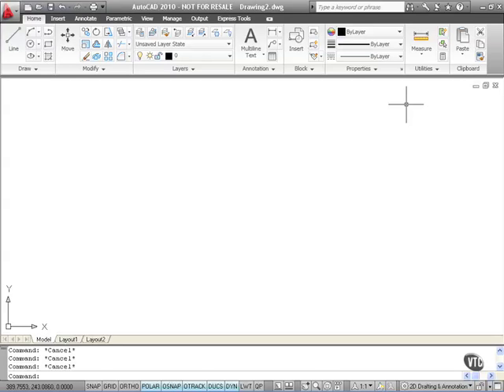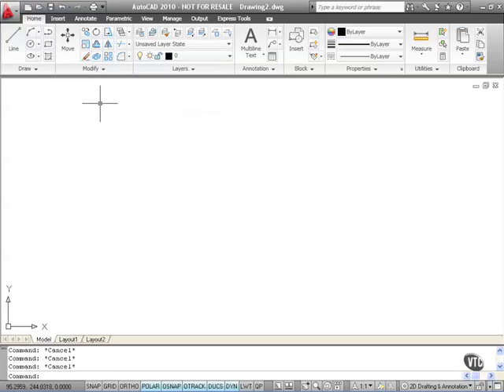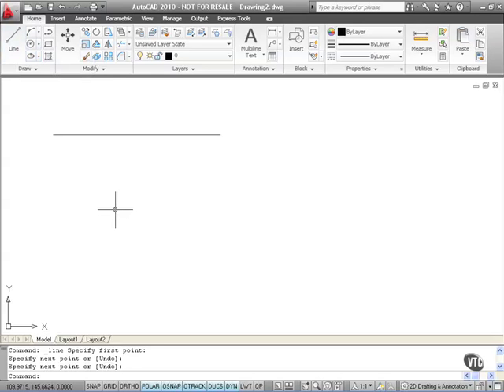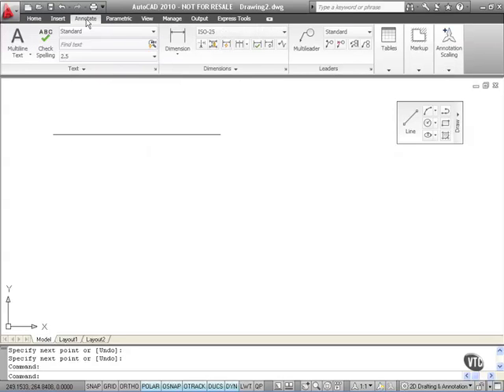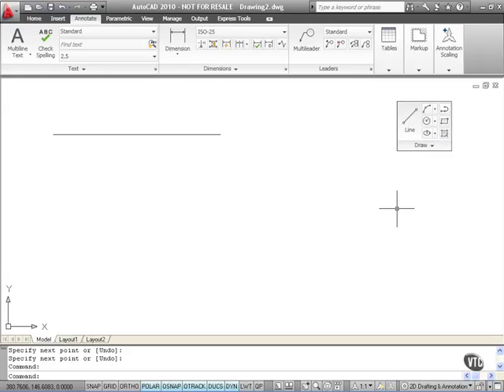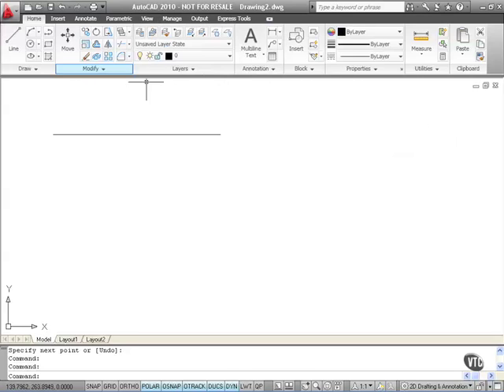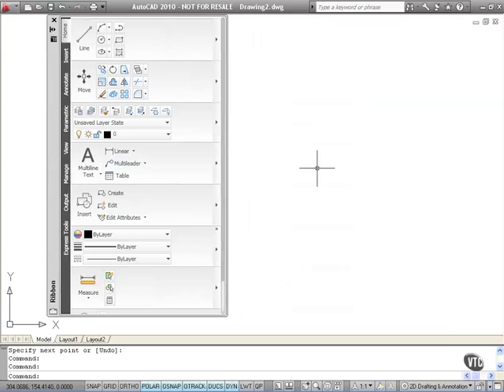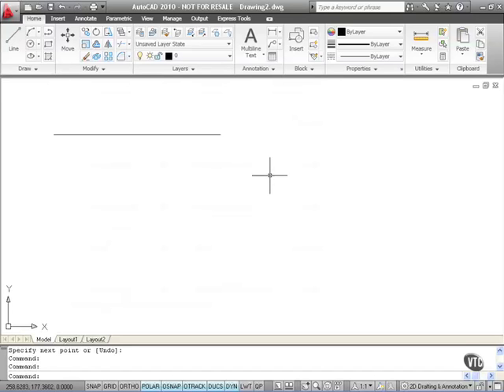02 02. Ribbon.mov